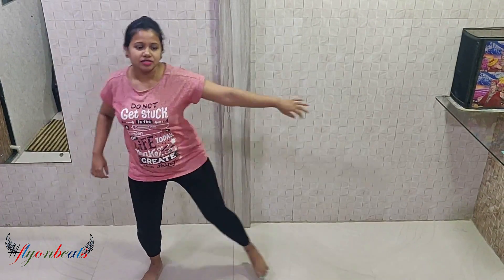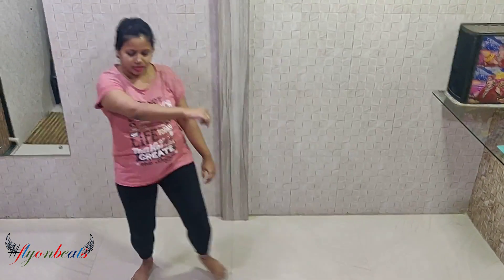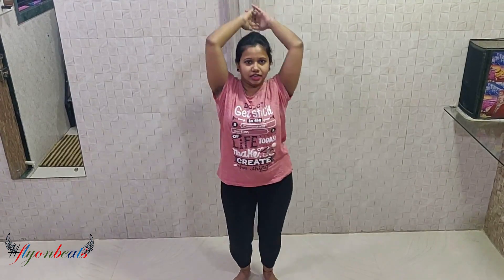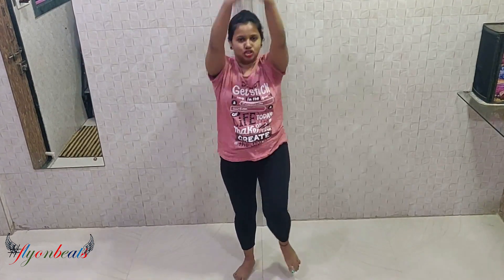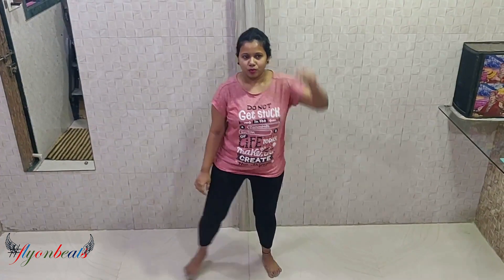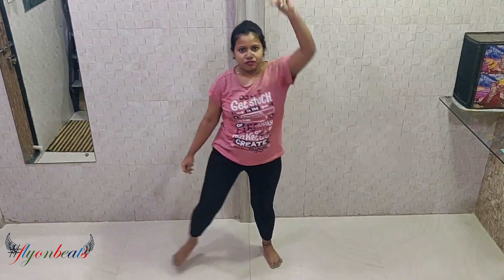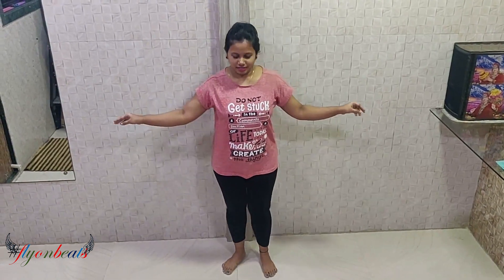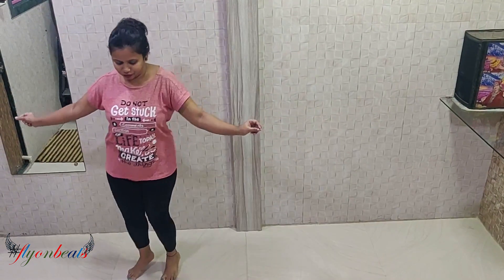Zumba Steps Part-2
Easy steps for Zumba